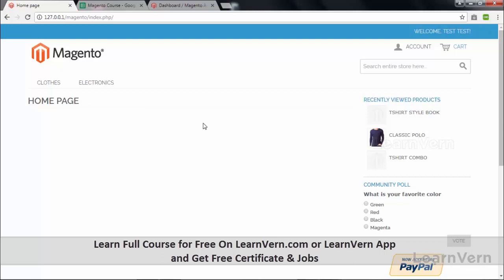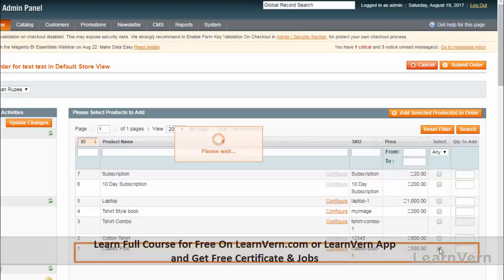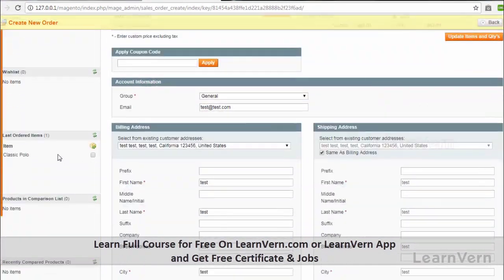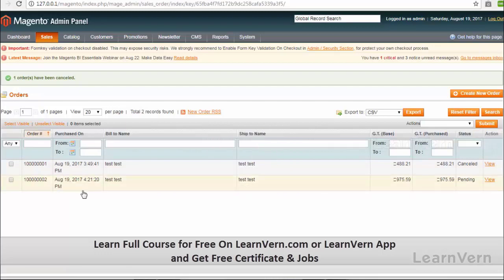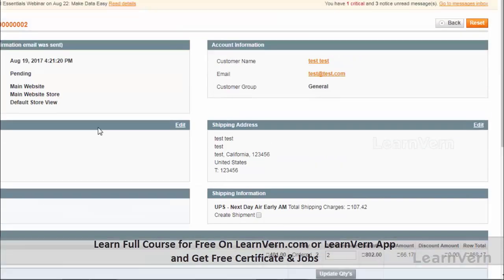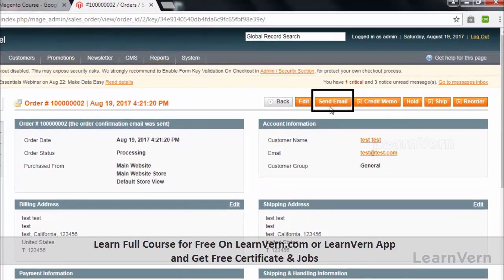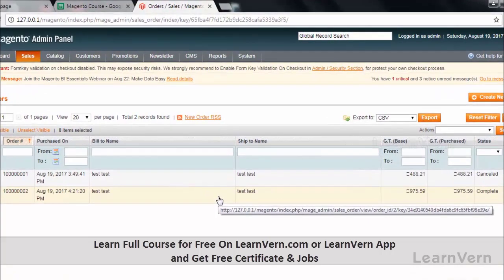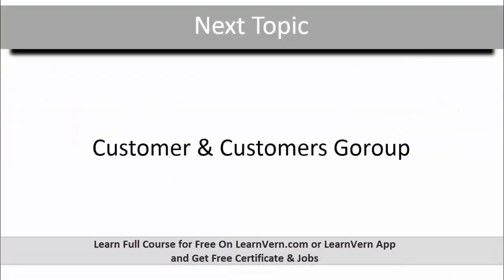What Is Order Life Cycle In Magento? - Free On Learnvern